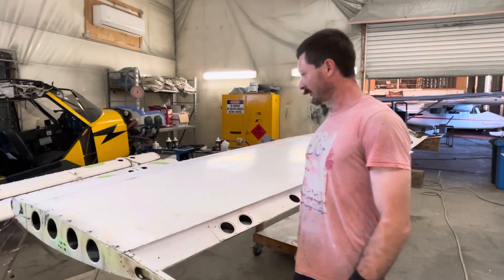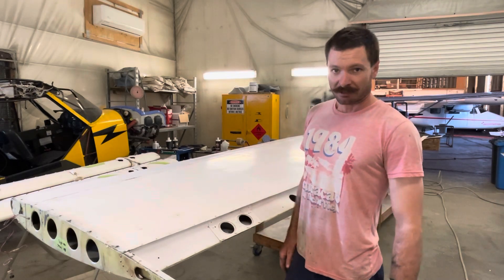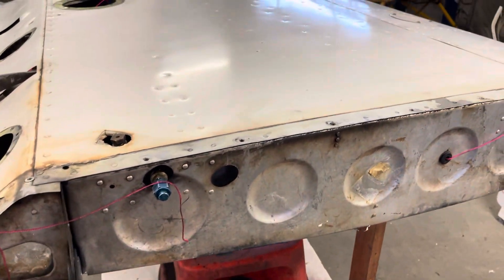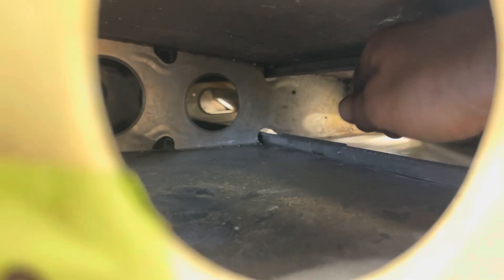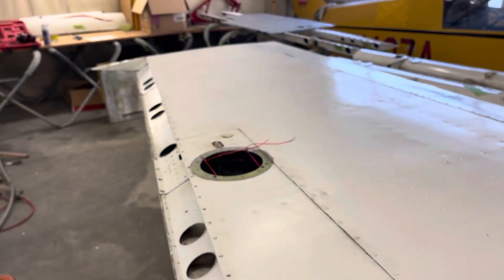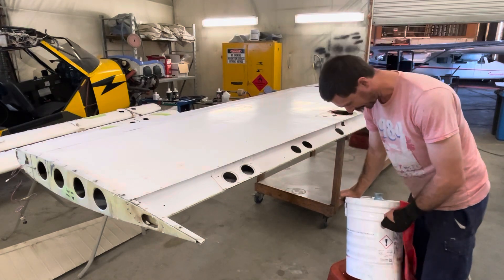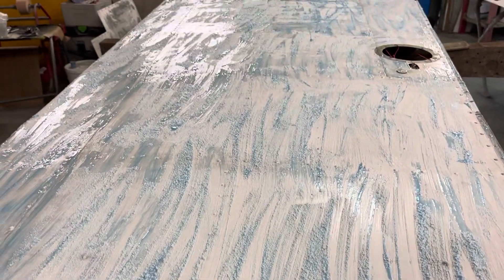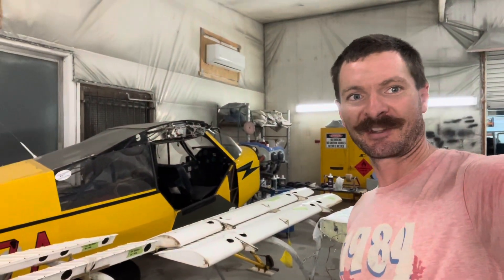172 paint stripping and an “interesting” repair!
The third part in the restoration / paint job of my Cessna 172N.

In this part, we strip the wing of paint and have a look at some corrosion spots, as well as an old repair to the wing stringer.

This 172 is a 1977 model, fitted with a Lycoming O-320-D2J.

The restoration will involve the paint job, as well as putting the aircraft back into IFR and charter category!